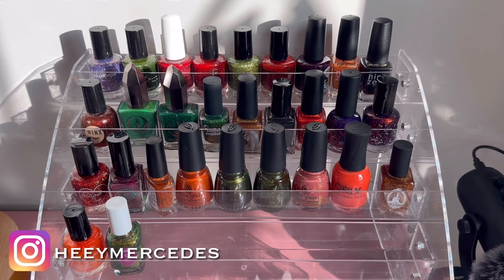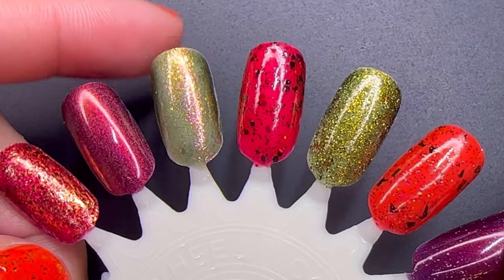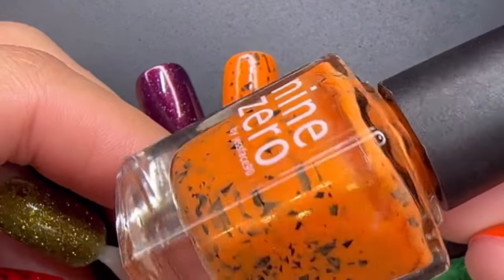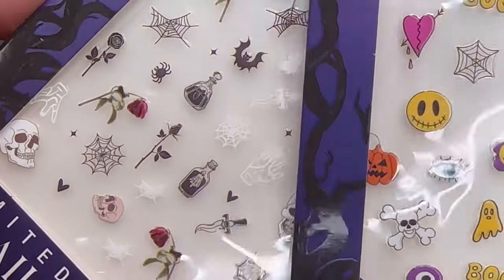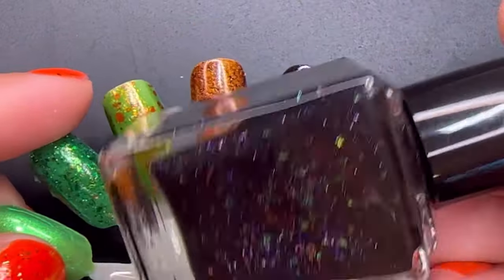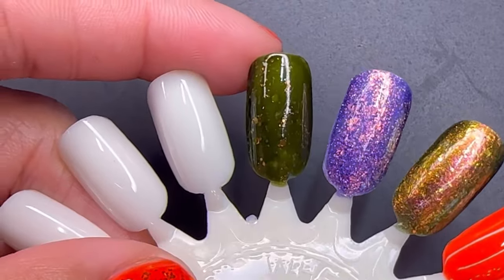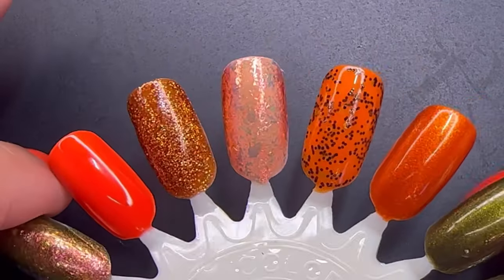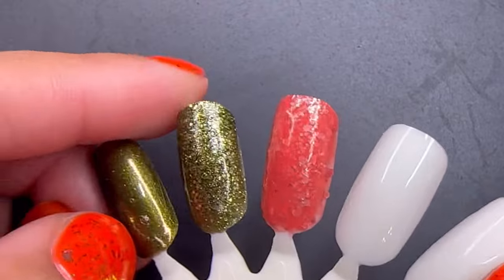HALLOWEEN NAIL POLISH RACK | 2023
Hi everyone!

O N  MY:
Nails:
Lips:

A M A Z O N • S T O R E F R O N T

Hi! My name is Mercedes! I’m a registered nurse who is obsessed with nail care and nail polish. I have two little boys who keep me very busy! But I always try to find “me time”.

These polishes/items were sent in PR/some I’ve been compensated for. All thoughts are always my own.f